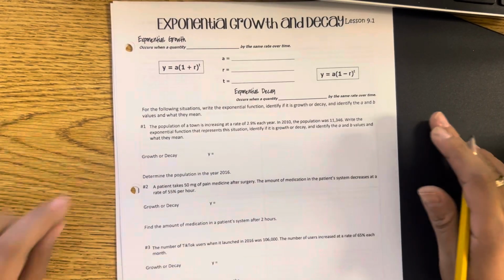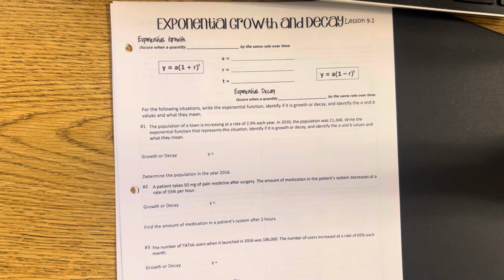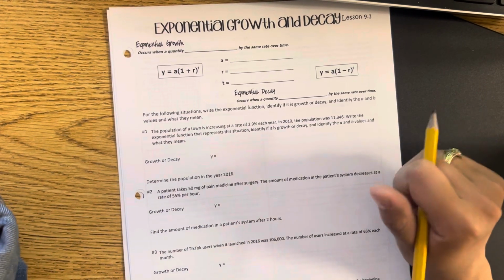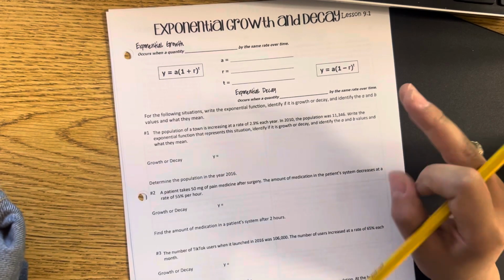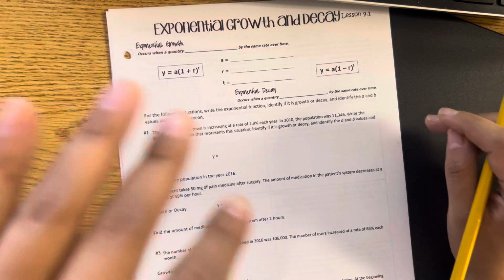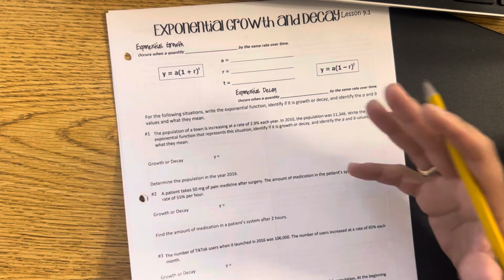Exponential Growth vs Decay